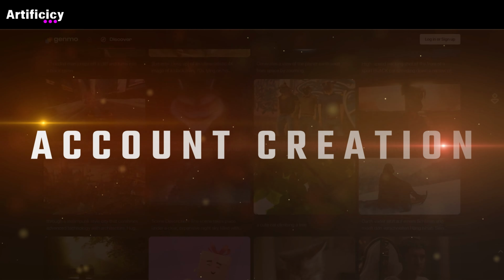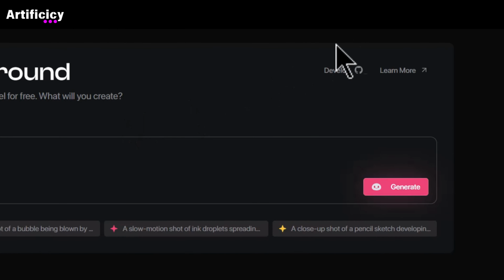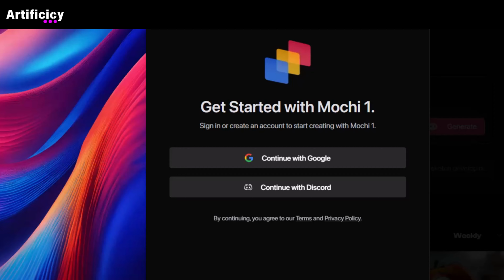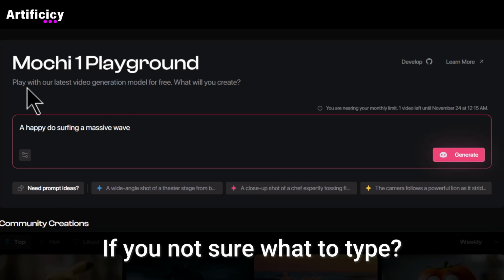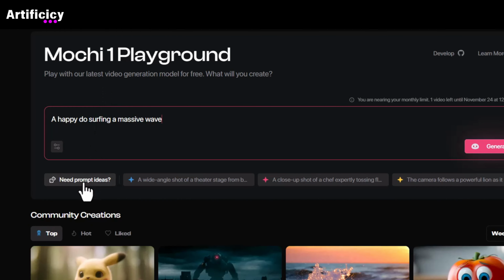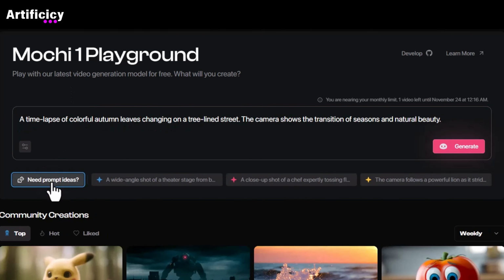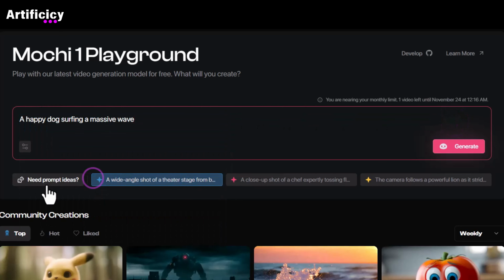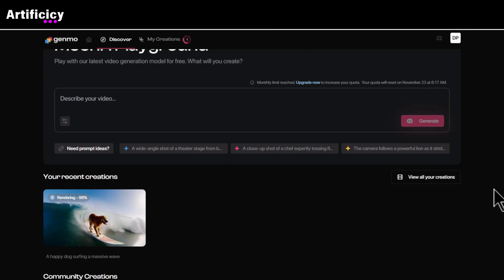Text to Video in Seconds? Genmo AI Mochi 1 Playground Tutorial - How to Use Genmo AI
🚀 Transform Text to Stunning Videos with Genmo AI Mochi 1 Playground!

In this tutorial, I’ll show you how to create amazing videos in just seconds using Genmo AI’s Mochi 1 Playground—a revolutionary tool that turns text or images into breathtaking animations. Whether you're a content creator, marketer, or simply curious about AI video tools, this step-by-step guide is for you! 🌟

✔️ How to use Genmo AI to generate stunning videos from text.
✔️ Explore the incredible features of the Mochi 1 Playground.
✔️ Tips for crafting effective prompts to maximize creativity.
✔️ See examples like "A happy dog surfing a giant wave" brought to life!

Why Genmo AI?
✅ Text/Image to Video AI – Turn ideas into 3D animations effortlessly.
✅ Beginner-Friendly – No experience needed!
✅ Perfect for creating videos for social media, presentations, and more.

🕓 Timestamps

00:00 Intro: Unleashing Creativity
00:17 Video Creation: In Seconds!
00:33 Step 1: Explore Genmo AI
00:55 Step 2: Free Account Setup
01:14 Step 3: Create a Prompt
01:47 Step 4: Preview & Download
02:02 Outro: Your Creative Playground

➡️ Steps to use Genmo AI 🚩

✨ Welcome to Genmo AI!

🎮 Click Try Now to enter the Mochi 1 Playground—a free, powerful video generation tool.
🤩 Explore the incredible sample videos created by Genmo AI!

🖱️ Click Login or Sign Up.
🛠️ Step 2: Generate Your Video

📝 Enter a prompt: "A happy dog surfing a massive wave."
❓ Not sure what to type? Click ‘Need Prompt Ideas’ for Genmo to suggest one!
🖱️ Click Generate and let the magic happen!
👀 Step 3: Preview & Download

✅ Watch your video come to life in seconds.
📥 If you’re happy with it, download your creation instantly!
🌟 Your Creative Playground

Genmo AI makes it simple and fun to turn ideas into videos.

🔖Topics Covered:-

1. Genmo
2. Genmo AI
3. How to Use Genmo AI
4. Genmo Review
5. Genmo Mochi 1 Playground
6. AI Video Tutorial
7. Text/Image to Video AI
8. 3D Animation Generator
9. Genmo AI Mochi 1 Playground
10. Genmo AI Video Tutorial

genmo
genmo ai
genmo ai mochi 1
genmo ai vs dream machine
genmo ai tutorial
genmo ai video tutorial
ai video generator
how to use genmo ai
how to use genmo ai mochi 1 open source
how to create video in genmo ai
genmo ai video editing
genmo ai
ai video
genmo.ai
genmo ai alternative
synthesia ai
runway gen 3
ai video generator
luma ai
stable diffusion 3
how to use runwayml
genmo video
how to create ai video in genmo
ai genmo